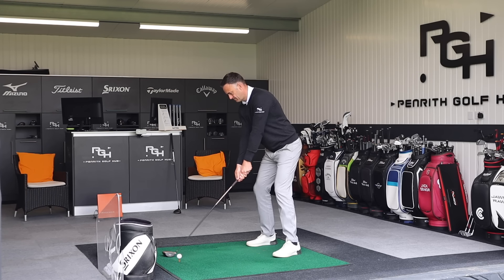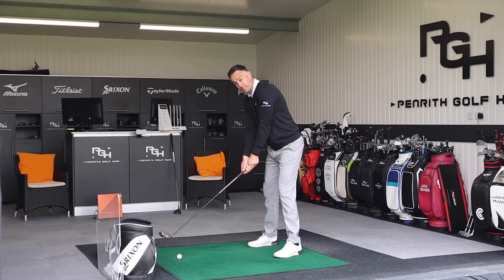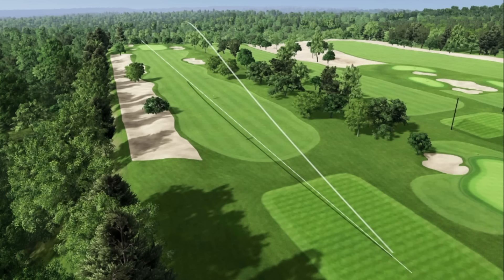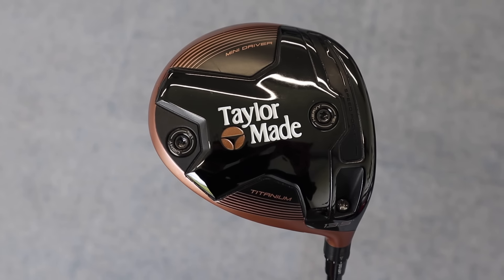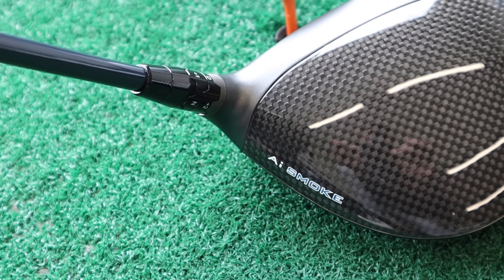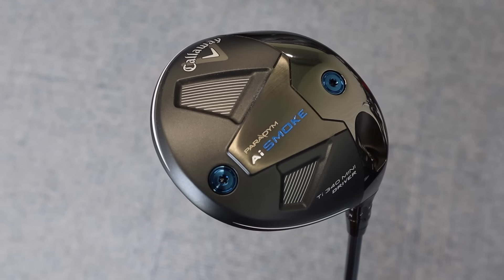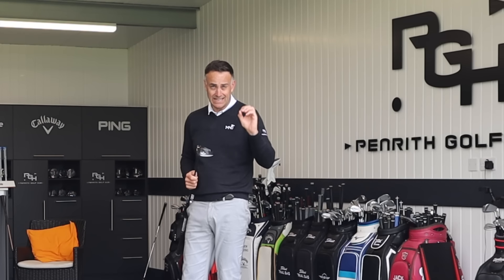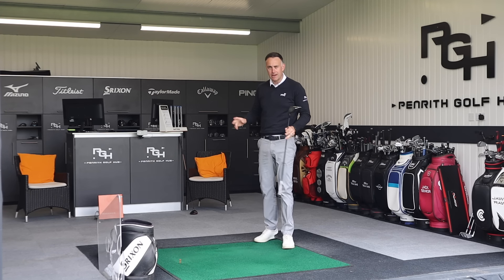NEW Callaway Mini Driver VS NEW TaylorMade Mini Driver - 2024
Double golf club review of the new Callaway Paradym AI Smoke Ti 340 Mini Driver & the TaylorMade Burner Mini Driver. two limited edition drivers that I feel many golfers will benefit from. I compare both clubs and test in this video.